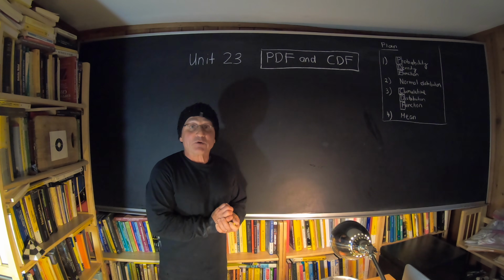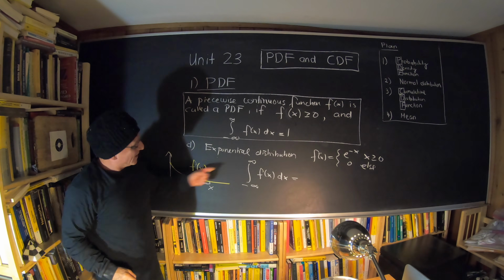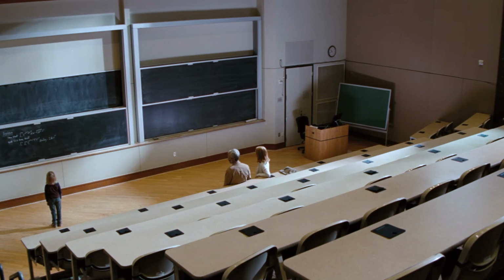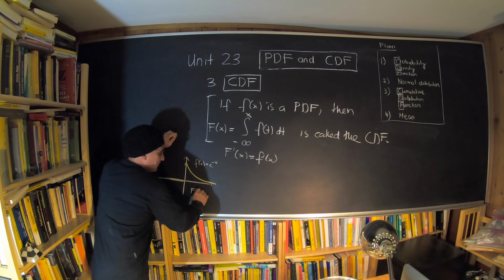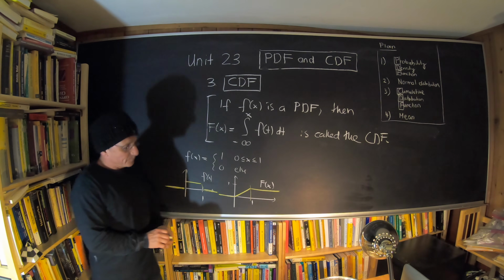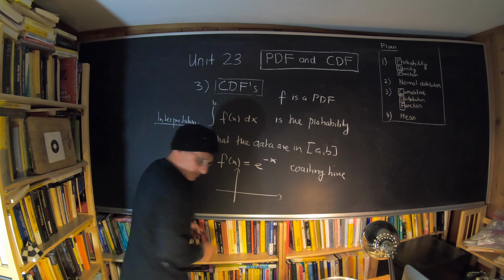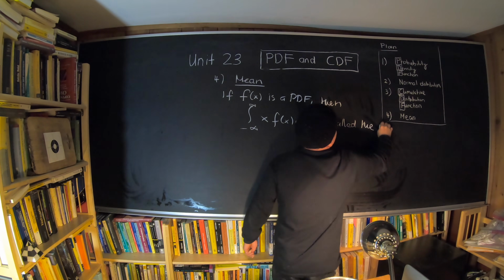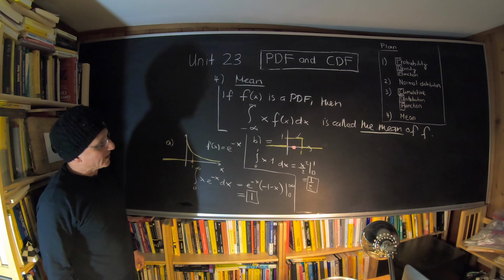Math 1a, Unit 23: PDF and CDF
Improper integrals appear often in statistics. We define PDF's, probability density functions. These are non-negative functions for which the integral over the entire real axis is 1. The anti derivative of f, when integrating from -infinity to x is called the CDF the cumulative distribution function. We look at a few examples and also compute the mean, which is the improper integral of x*f(x).